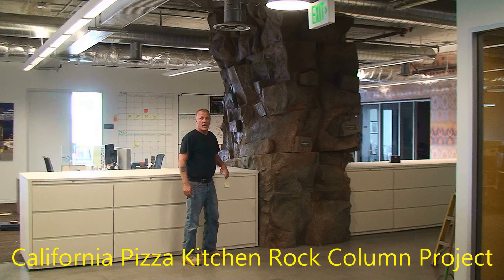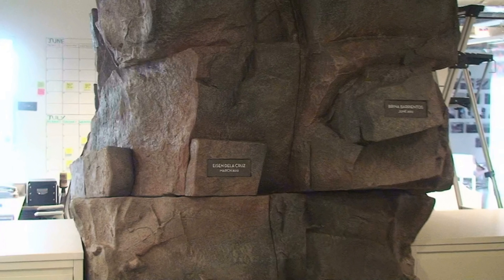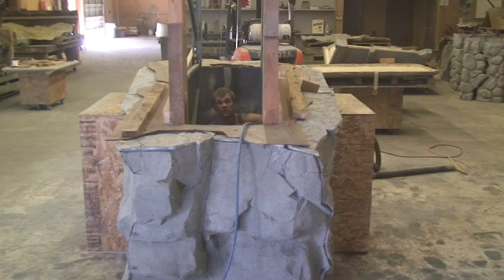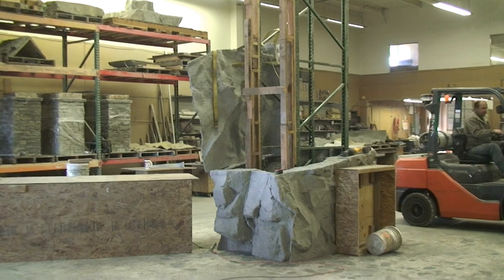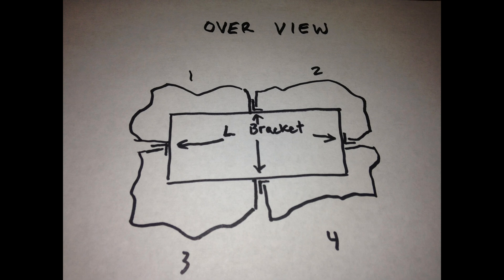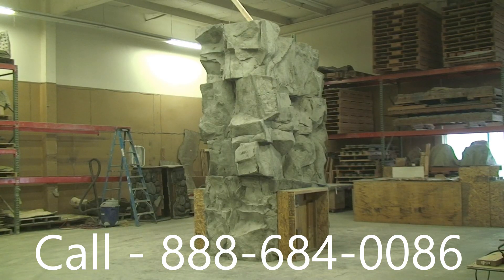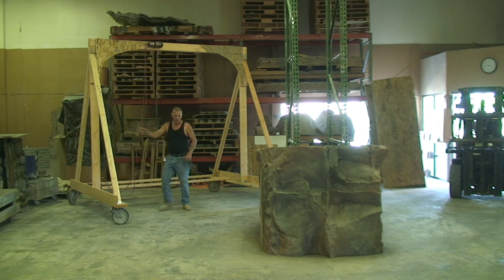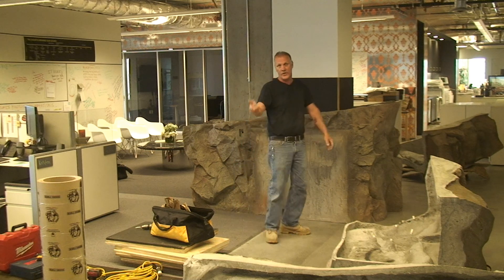How to make a rock column with interlocking rock panel castings using fiber reinforced cement.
Video on how I made a rock column with interlocking rock panel castings using a fiber reinforced cement that I then stained and sealed.

I offer one on one hands on training for synthetic rock construction technologies including mold making and building any type of features that one might have in mind to accomplish. I also build custom made feature of all kinds of shapes, sizes, textures serving very diverse applications. I also am willing to travel for training as well as performing complete installations of all kinds.

15- day synthetic rock training DVD course (download version)

Training Includes:
All of the Formulas, Techniques, Procedures, and Trade Secrets for: